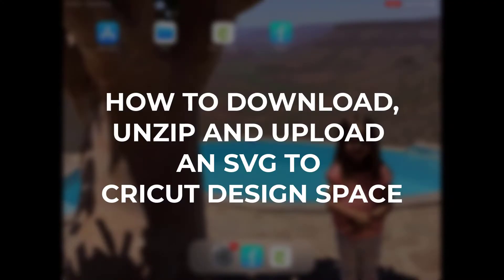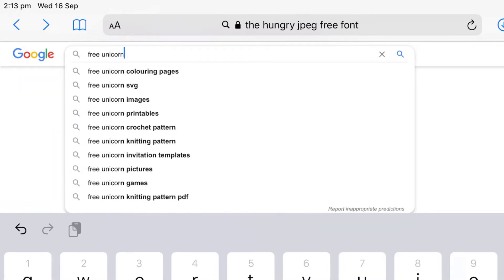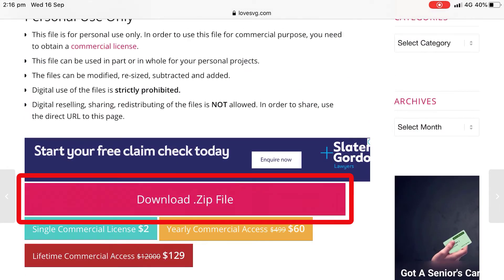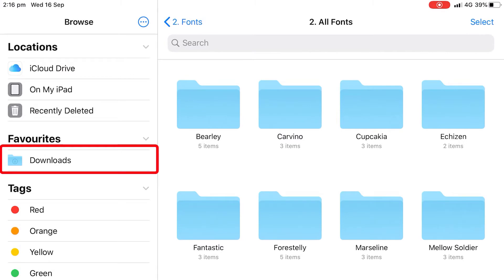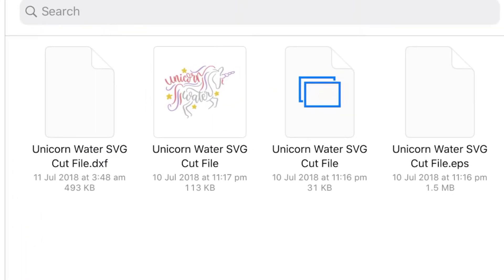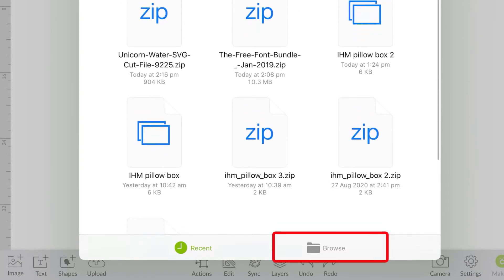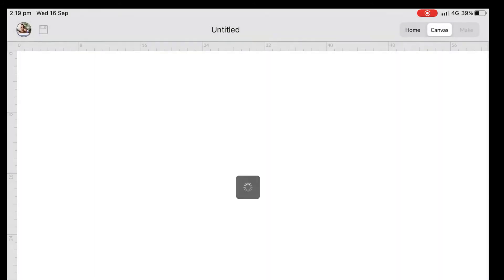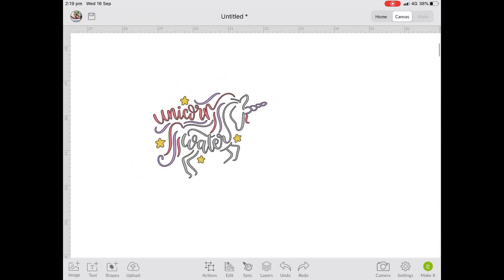How to Upload SVG Files to Cricut Design Space on iPad [+ How to Download & Unzip]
In this Beginner Cricut Design Space for iPad video, I am going to show you how to download, unzip and upload SVG Files to Cricut Design Space on iPad.

You will be surprised how easy it is to download & upload an image (SVG) to Cricut Design Space on an iPad/ iPhone. You don't even need any other apps.

In the video I show you how to find a free SVG file. I'm going to use a unicorn SVG for my example but you can choose anything you like.

I hope you enjoy our easy lesson on how to use your iPad to unzip and upload SVG files to Cricut Design Space.

*NEW* The Mega Cricut Cheat Sheet Book!!!
Our book: The Mega Cricut Cheat Sheet Bundle Book is now on sale!! Our book has 80 Cricut Cheat Sheets to make your crafting life super duper easy! Check out all info (as well as pictures of what the cheat sheets look like) on this page:

I appreciate every one of you that subscribes to my YouTube channel.